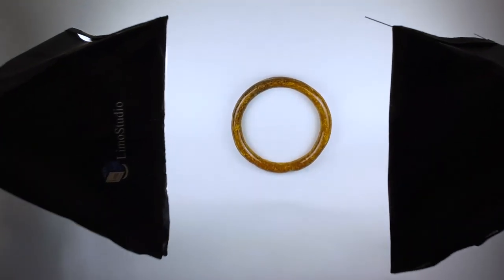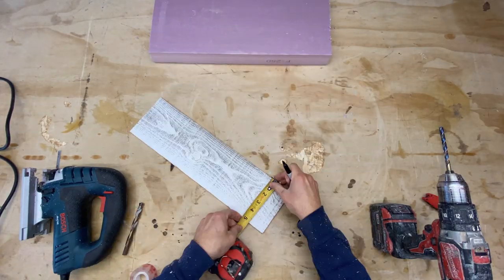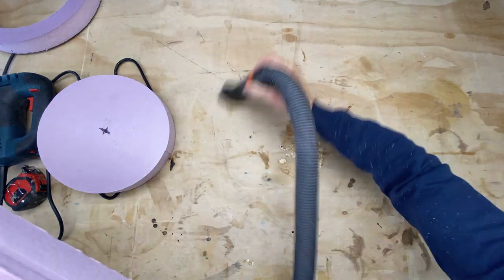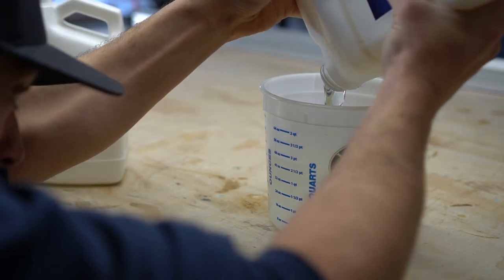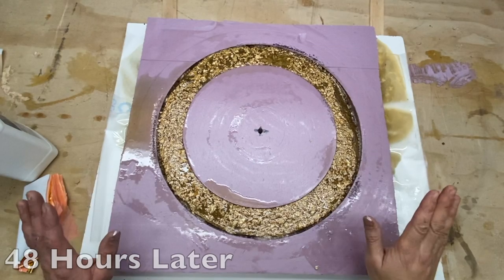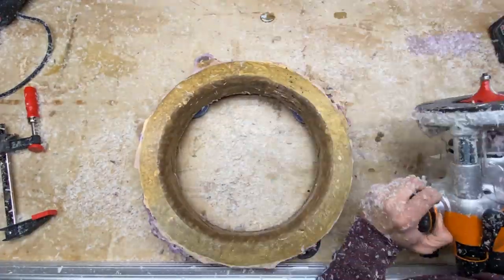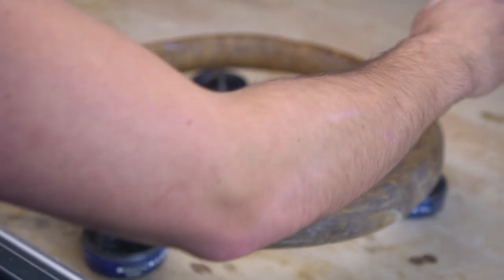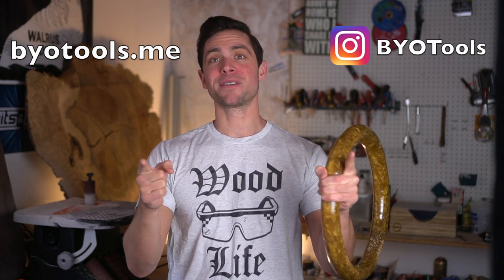Sonic The Hedgehog : DIY LIFE SIZE RING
This DIY/How To video shows in detail from start to finish how to make a life size Sonic The Hedgehog Ring.  With Total Boat epoxy and pigments your able to make a one of a kind piece that might bring you right back to your childhood.  I was able to make a form out of 2" thick rigid foam installation and cut it with a jigsaw.  After I make a perfect circle I mix some Thick Set Total Boat Epoxy To make this amazing Sonic Ring come to life with gold spray paint, pigments and gold leaf. With Total boat epoxy you can make a one of a kind piece. Not an easy project but well worth the effort.  Bring Your Own Tools (BYOTools #66).

Material List:
-Total Boat Epoxy Thick Set
-Total Boat Halcyon Varnish
-Gold Epoxy Pigment
  -Rigid Foam
-Mountain Gold Spray Paint

Tool List:
-Jig Saw
-Jigsaw Blades
-Circular Router Jig